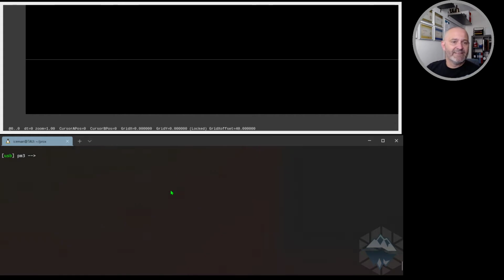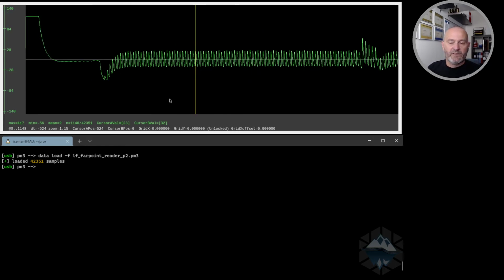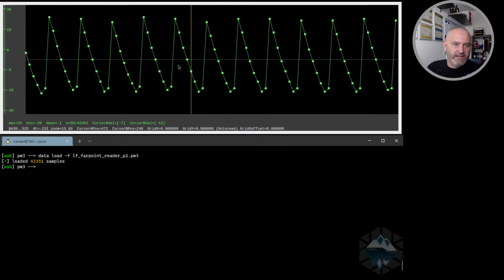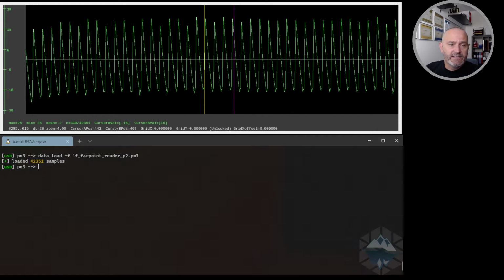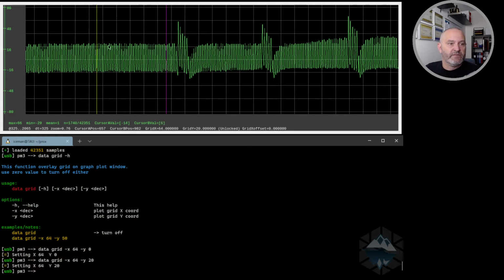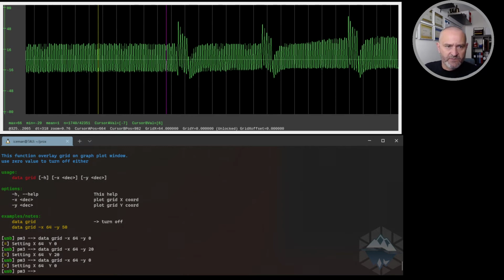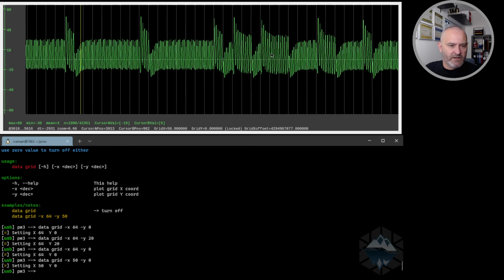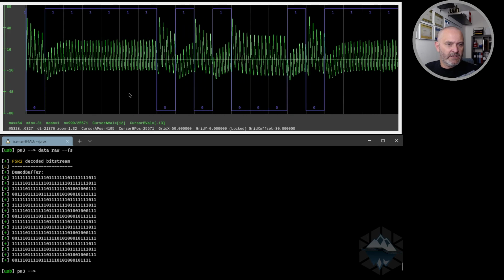Proxmark - PLOT window revisited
Welcome to the Iceman channel!

In the last video I felt I didn't explain how the DATA PLOT window works well enough.
So this video explains a bit more of the textual output of the plot window.

First row
Max = maximum value in current viewport
Min = minimum value in current viewport
mean = sum of values divided by number of samples in current viewport
n = number of samples visible in current viewport and total samples loaded.
CursorAval = shows current sample value at yellow marker
CursorBval = shows current sample value at purple marker

Second row
@ = shows number of samples visible in current viewport
dt = distance as number of samples between yellow and purple markers
Zoom = how much zoomed in we are.

CursorApos = current sample index at yellow marker
CursorBpos = current sample index at purple marker

GridX
GridY =  relates to the grey background lines. `data grid`
locked/unlocked = informs if the grey lines is locked to move along with the trace line, demod line.
GridXoffset = how many samples from x = 0, to where the demod starts.

Commands we be using:

- data plot -h
- data load -h
- data grid -h
- data raw --fs

for you guys to test and see what happens
- data setgraphmarkers -h

Works on all but the flipper zero category.

Citation:
@misc{proxmark3,
  author = {C. {Herrmann}},
  title = {{Proxmark3 -- Some more detail about DATA PLOT window}},
  keywords = {iceman proxmark3 signal plot graph window},